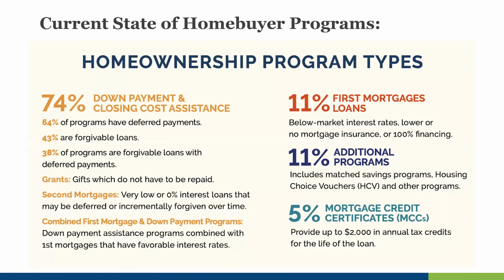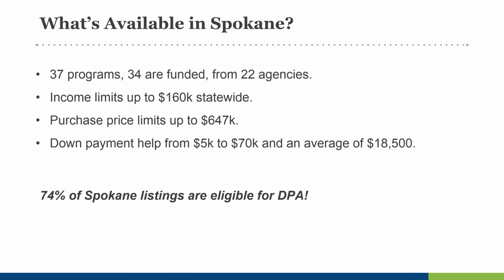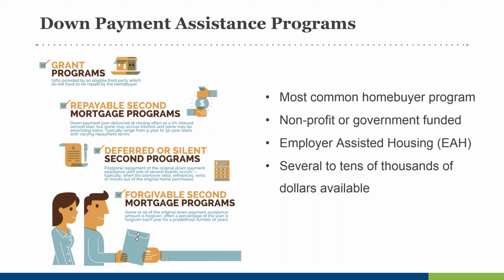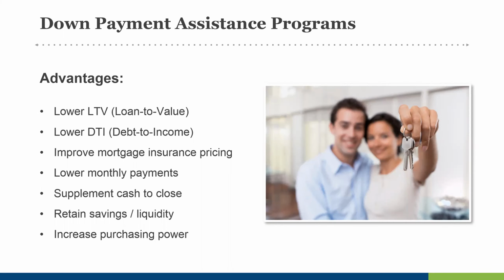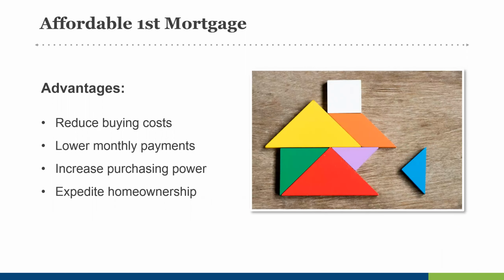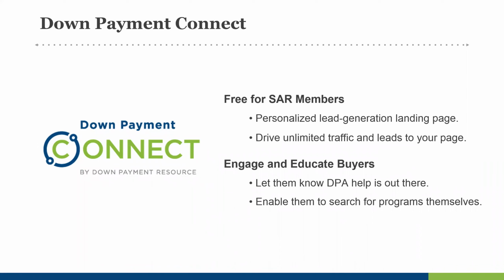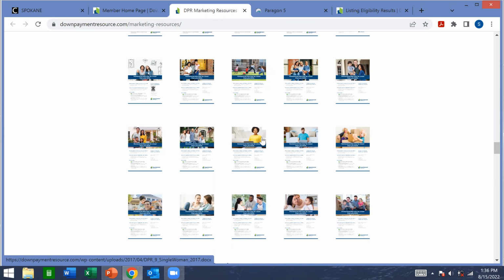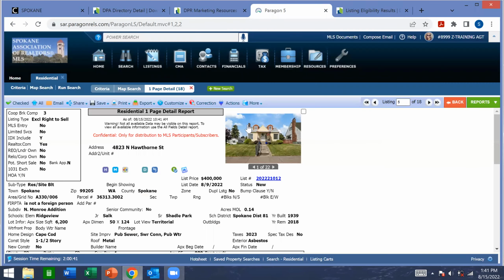For Spokane Association of REALTORS®: DPA 101 - What Every Agent Needs to Know (August 2022)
The main reason your buyers postpone their homeownership dream? Saving for a down payment. Make sure your buyers know about the down payment help available in your market.

Learn the basics about the three most common types of homeownership programs, how to find out who offers this help, and what’s available across the country and right in your backyard! We'll show you how to educate more buyers and start conversations that lead to homeownership.